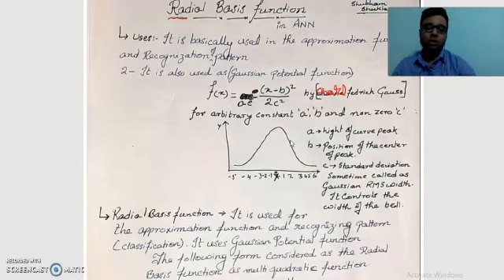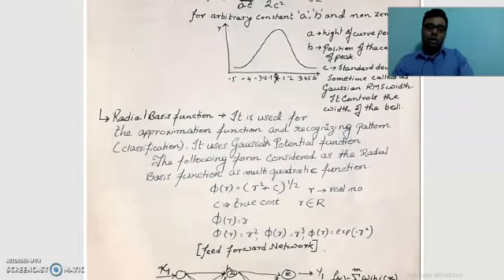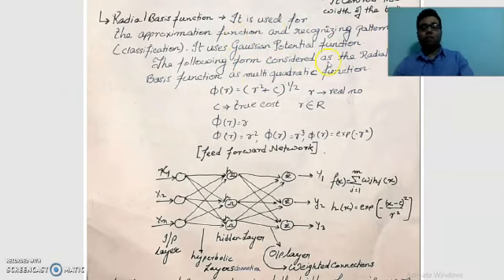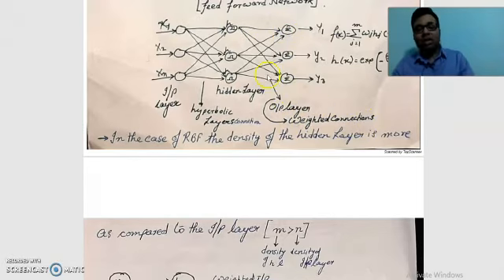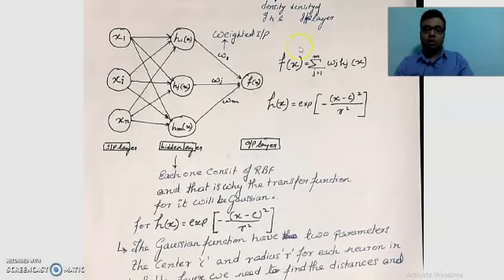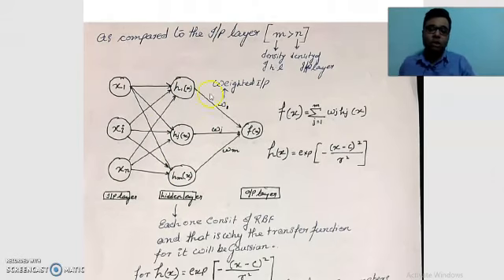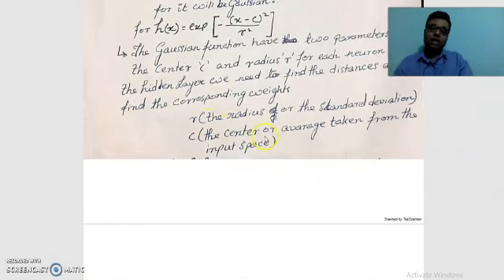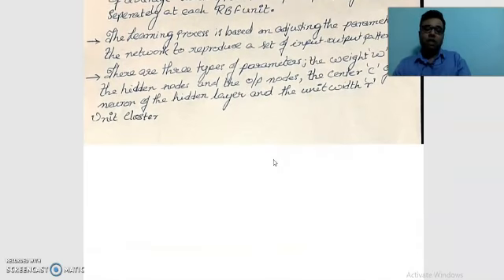Radial Basis Function in ANN | Mr. Shubham Shukla | ECE_8Sem_Machine_Learning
Video lecture on "Radial Basis Function in ANN" (Subject- Machine Learning; ROE 083) for the students of semester 8th by Mr. Shubham Shukla, Assistant Professor, Department of Electronics and Communication Engineering, KIET Group of Institutions.